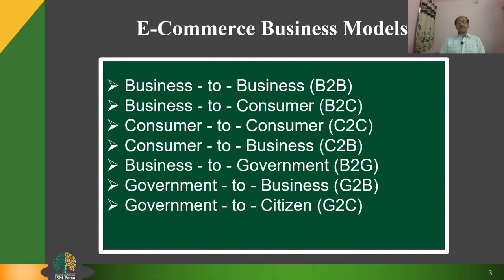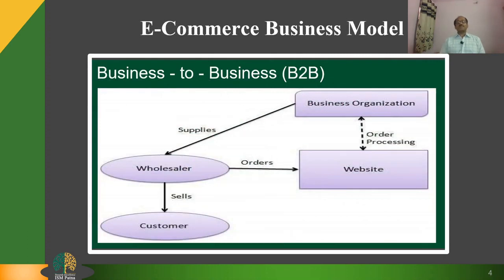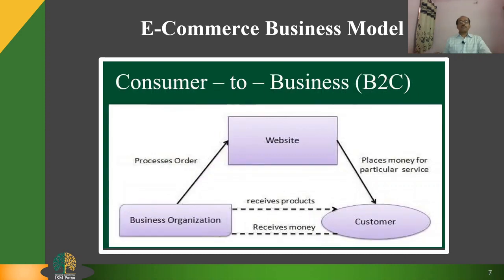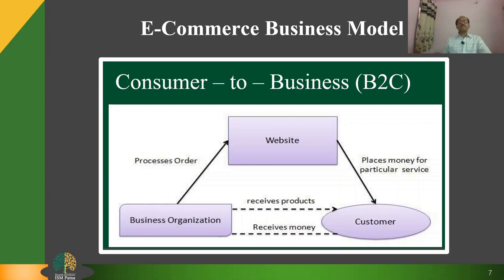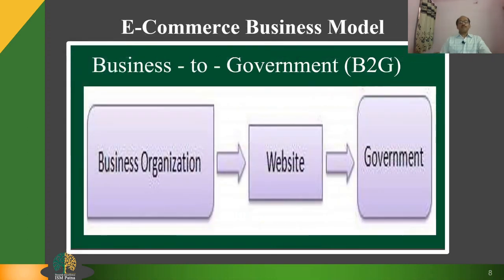E Commerce Infrastructure and Business Models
By Asst. Prof. Rajeshwar Dayal